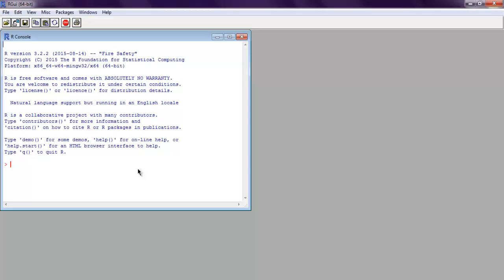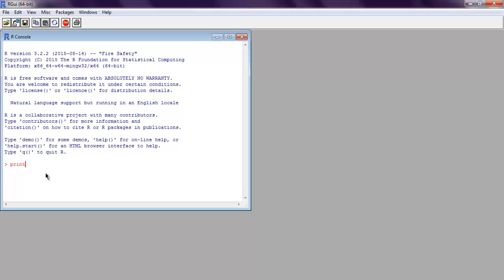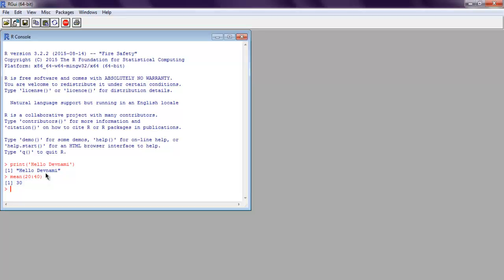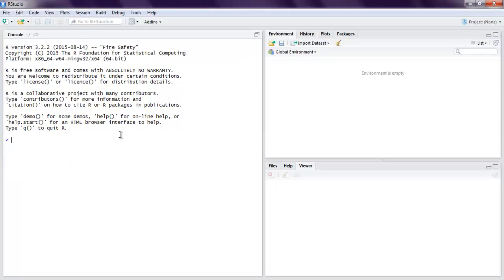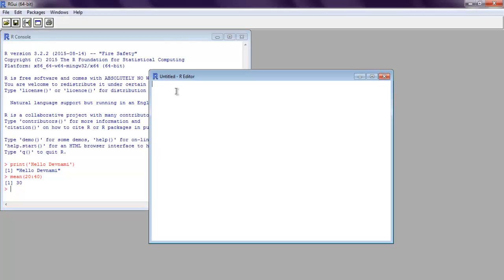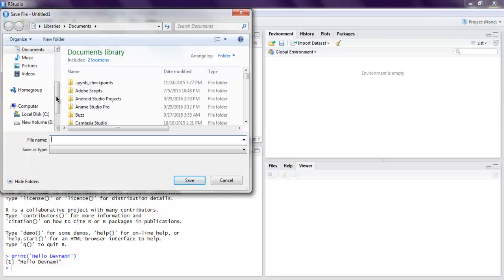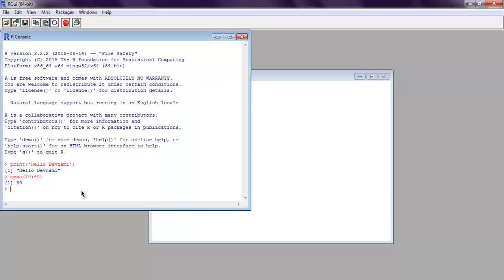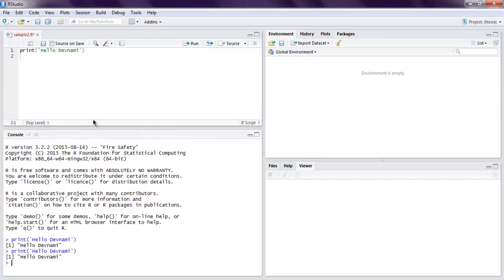R Programming Execute R Script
Learn how to Run R Script in R Programming.